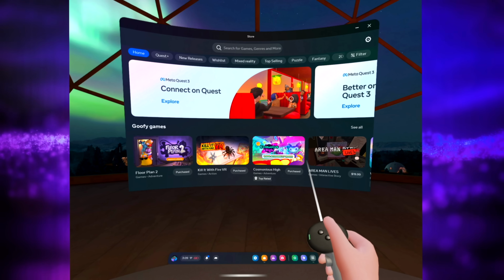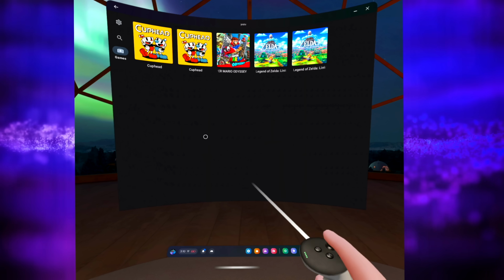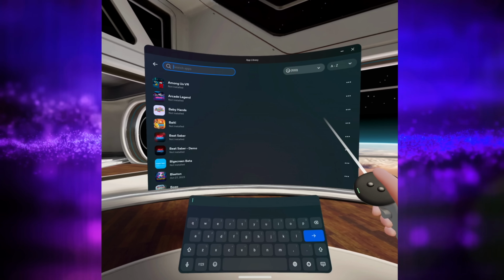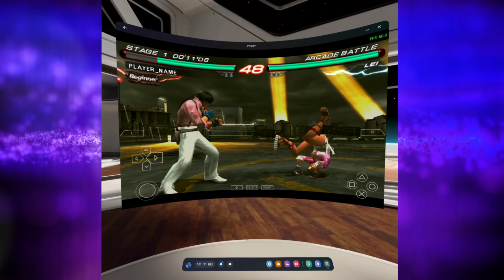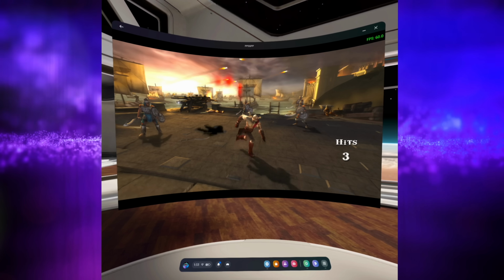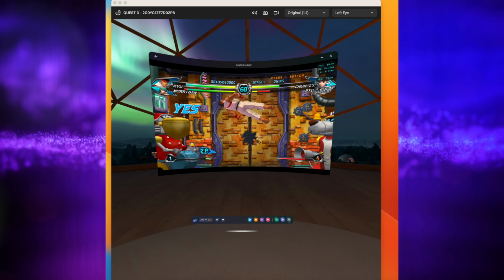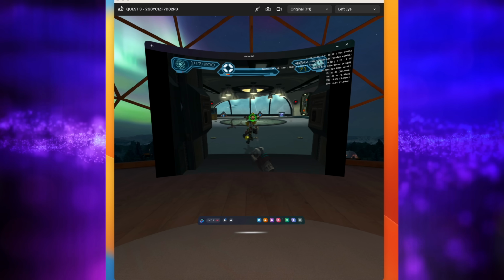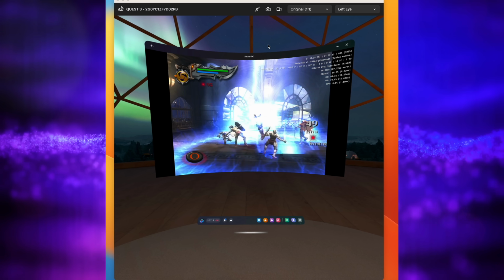Emulation On The Meta Quest 3🔥 Play Gamecube, PS2 & More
In this video, we take look at some awesome emulators running natively on the Oculus Quest 2 also known as the Meta Quest 3. We test out PS2 using AetherSX2, Gamecube using the Dolphin emulator, N64 using RetroArch, and PSP using PPSSPP. The Quest 3 to is powered by a Snapdragon XR2 Gen 2 CPU backed by 8GB of ram and overall it's a pretty powerful stand-alone VR headset the best part is it runs Android so side loading our favorite emulator is pretty easy.

ETAPRIME
12400 Wake Union Church Rd PMB 239